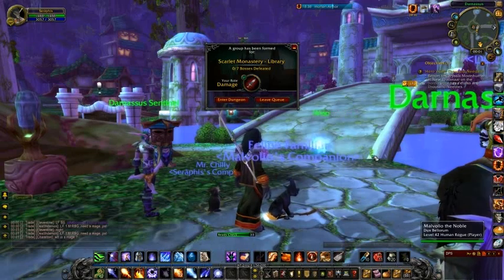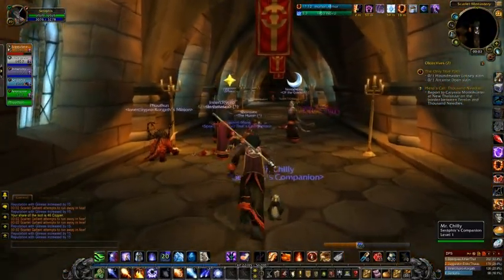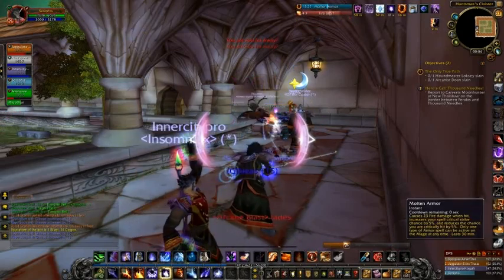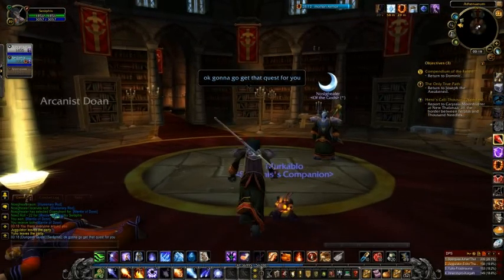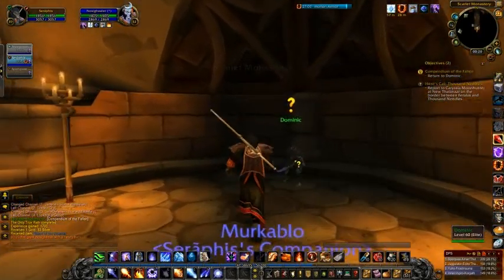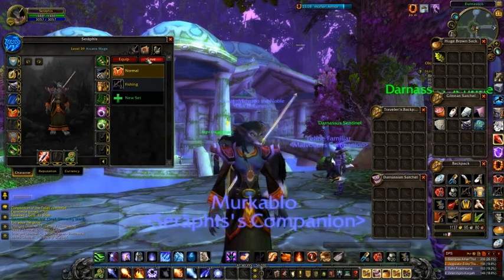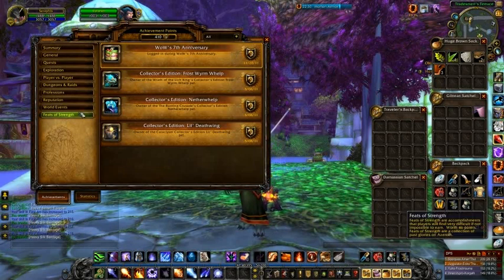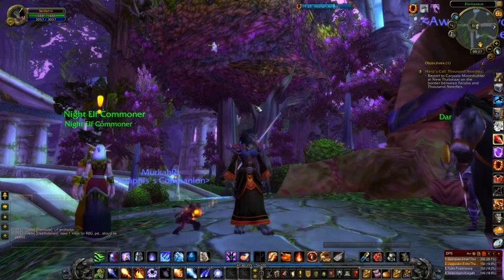Let's Play World of Warcraft - Part 115 - Scarlet Monastery Library (Instance)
Part 115 of my 'Let's Play' gameplay and commentary in the MMO, World of Warcraft, by Blizzard Entertainment.

In this episode we enter the classic WoW 5-man instance named 'Scarlet Monastery, as we take on the denzians of the 'Library' wing. We begin with a visit to the Huntsman's Cloister where we find our first sub-boss Houndmaster Loksey. We then make our way through the hallways of the library, through the Gallery of Treasures and the Athenaeum, before our final faceoff with the instance's main boss Arcanist Doan..